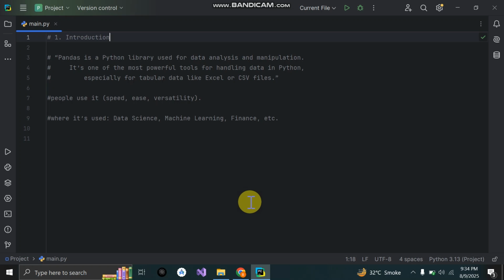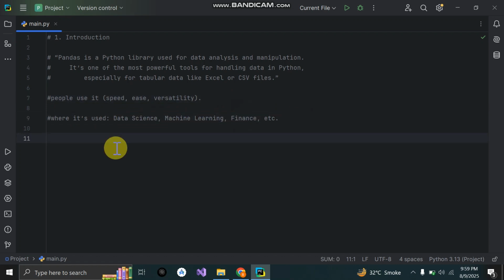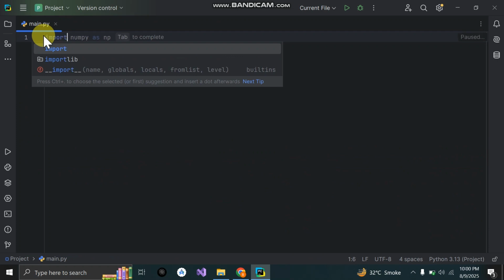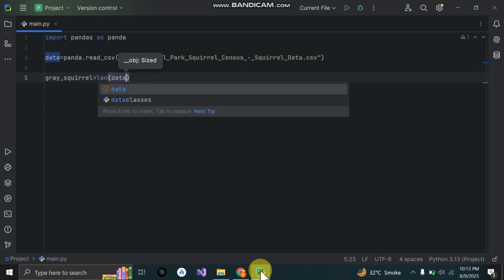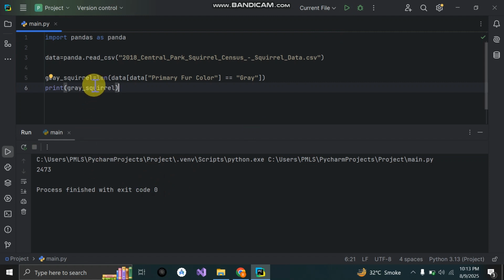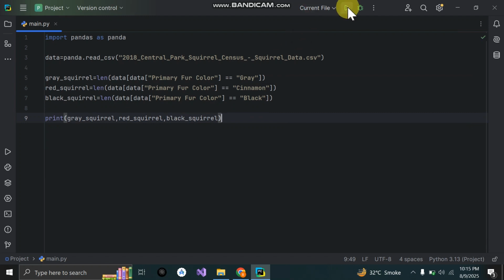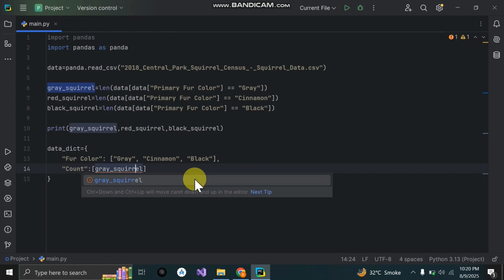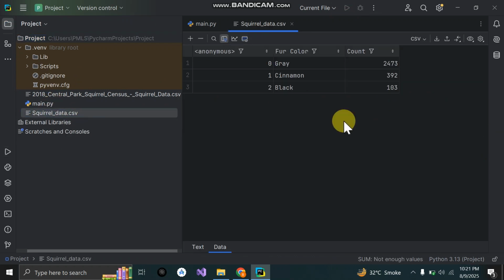Using Panda library to complete 🐿️ Squirrel Data Analysis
Description:
In this tutorial, we explore the 2018 Central Park Squirrel Census dataset using Python and Pandas.
You’ll learn how to:
✅ Read CSV data using Pandas
✅ Filter data by conditions (e.g., fur color)
✅ Count and analyze unique values
✅ Create a clean dataset for further analysis

Whether you’re a beginner or improving your data analysis skills, this project is a great hands-on example of working with real-world data in Python.

📂 Dataset: 2018 Central Park Squirrel Census
💻 Code available for practice